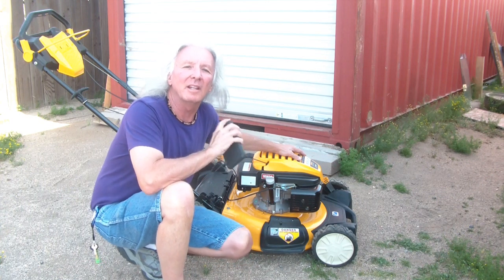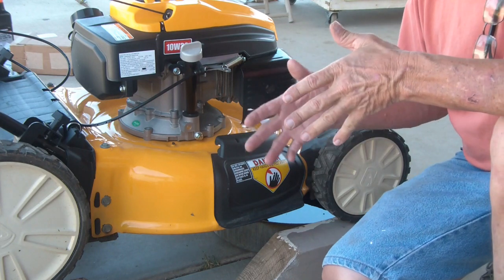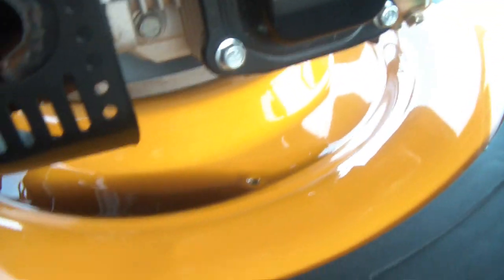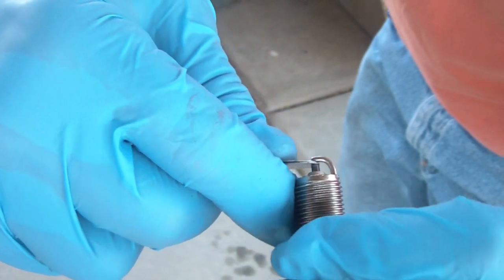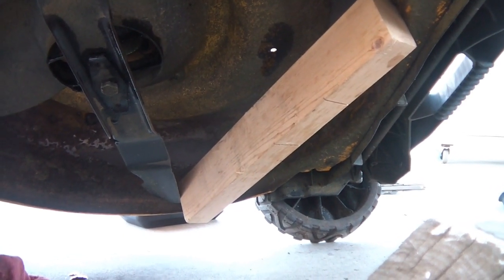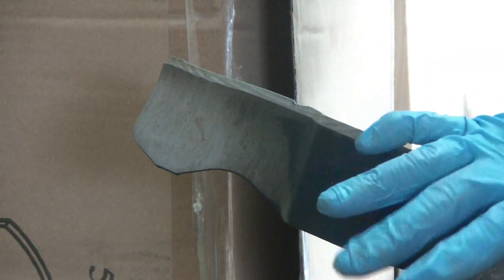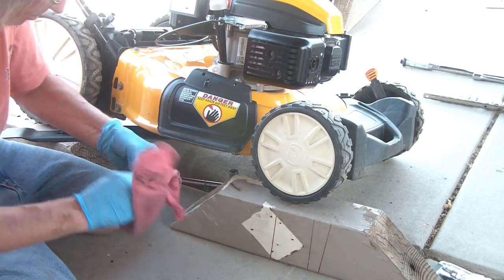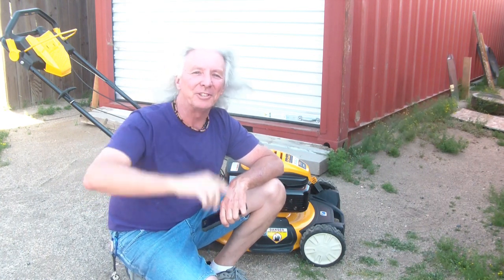Cub Cadet Mower Maintenance; Change oil, spark plug, air-filter and sharpen blade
Prepping my Cub Cadet mower for the summer ahead. I'll walk you through my yearly routine maintenance. I'll change the oil, change the spark plug, change the air filter and remove the blade sharpen it then reinstall it and we are done Ready for another season of use.
Sections in this video:
Change the oil starts at 1:49 in video
Change the Spark Plug starts at 6:50 in the video
Change the Air Filter starts at 9:18 in the video
Remove/Sharpen the blade starts at 10:55 in the video

Parts list
from Cub Cadet website
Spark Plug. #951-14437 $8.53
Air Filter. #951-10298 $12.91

Home Depot website
Oil - Power Care Model # H-OL-420-MG Internet #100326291
Oil I recommend getting any Premium 4 cycle 10W-30 motor oil

Spark Plug - Power More Torch F5RTC

Air Filter - Kohler #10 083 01-S1

rick@backintheshack

stay up to date with new product reviews, projects, home improvements,  woodworking and any announcements